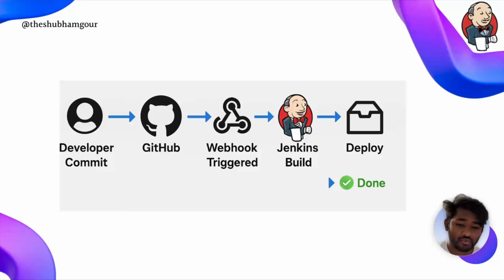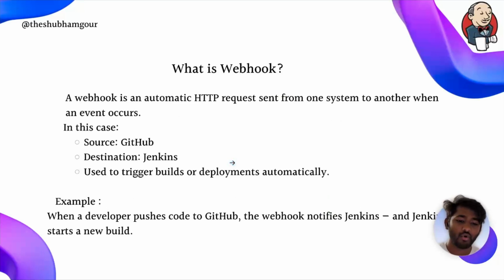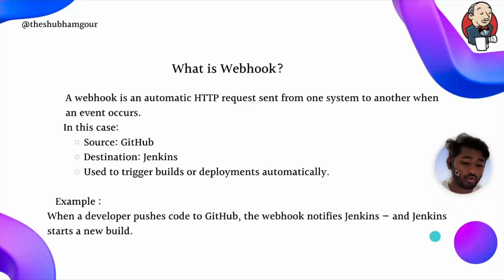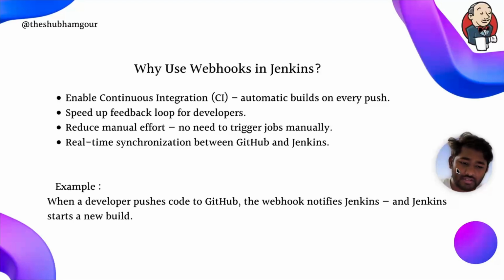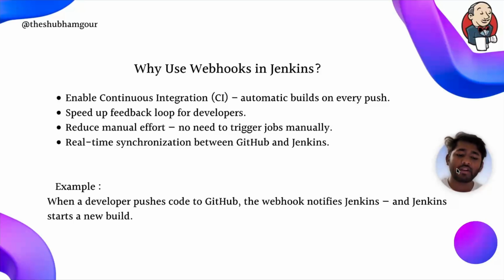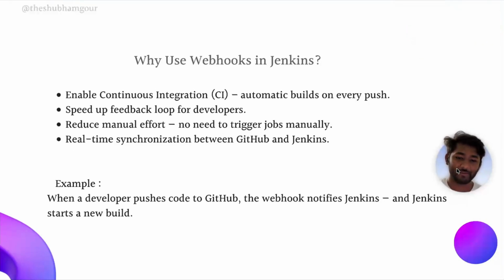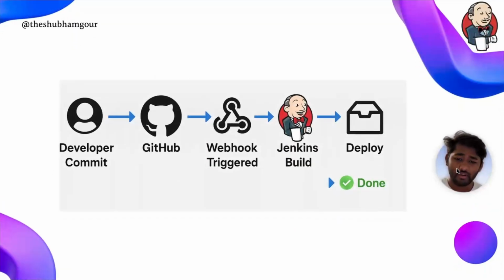Jenkins [Ep24] | GitHub Webhook Theory Explained (How Jenkins Auto-Triggers Builds)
In this video, we break down the theory behind GitHub Webhooks in Jenkins and understand how Jenkins automatically triggers builds whenever you push code.

You’ll learn:
🔹 What exactly is a GitHub Webhook
🔹 How Jenkins receives webhook events
🔹 GitHub → Jenkins communication flow
🔹 Why webhooks are essential for CI/CD
🔹 How automatic build triggers work behind the scenes

This is a theory-only explanation designed for beginners, before we move into hands-on setup in the next episode.